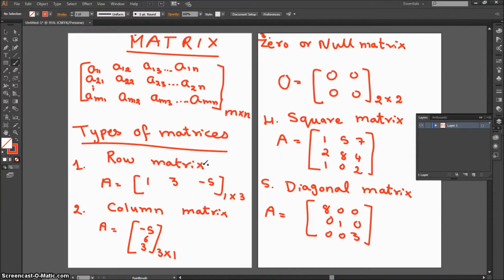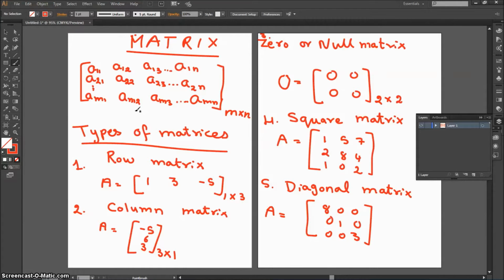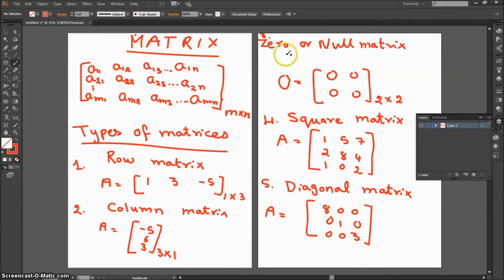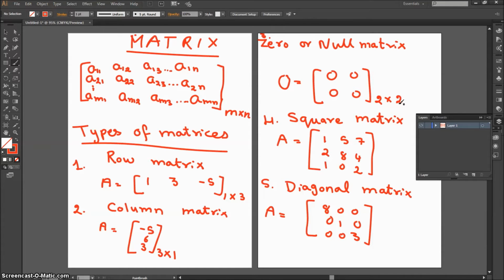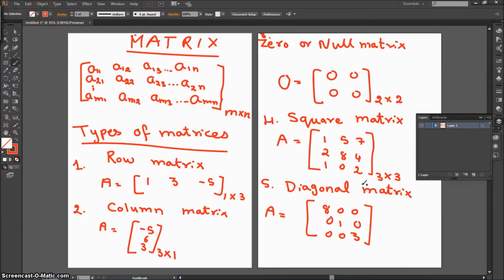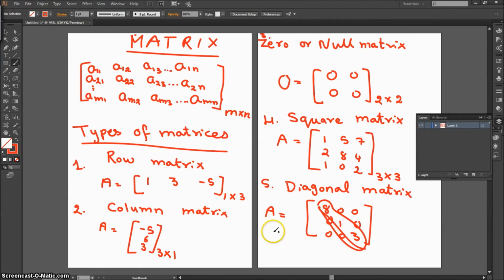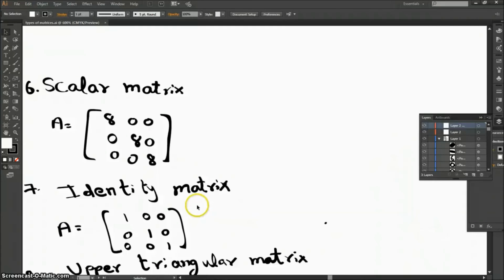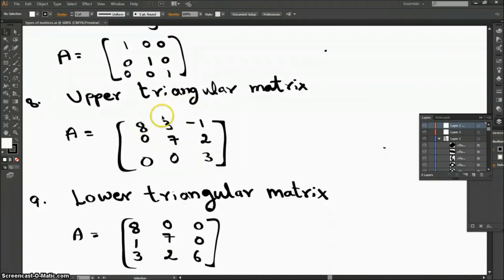Types of matrices